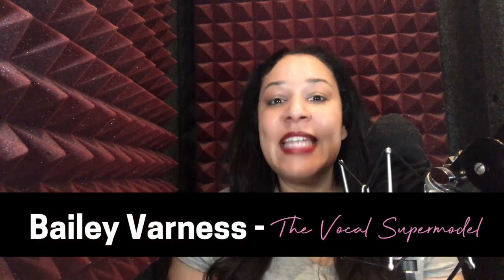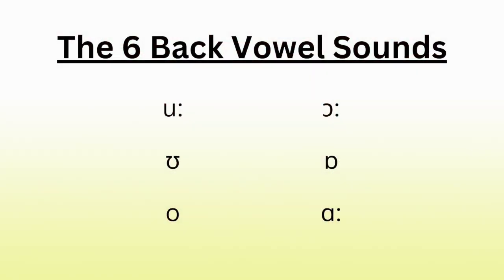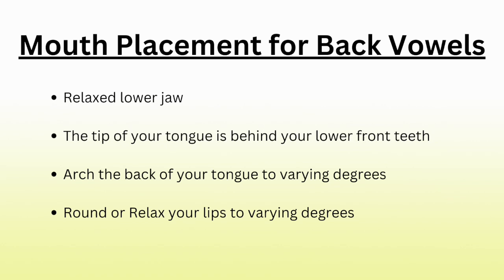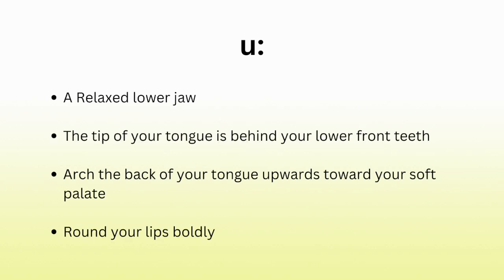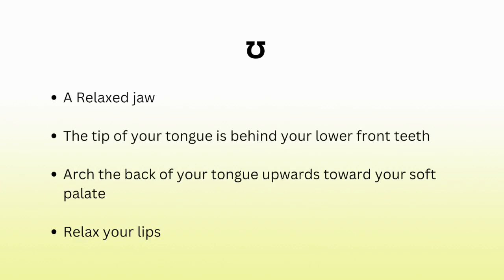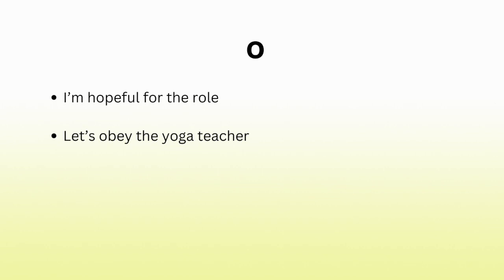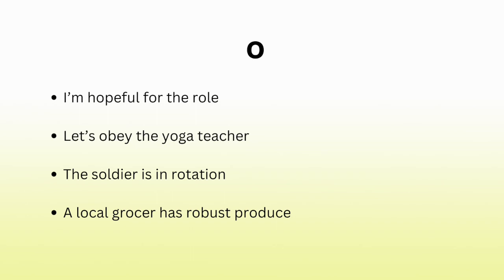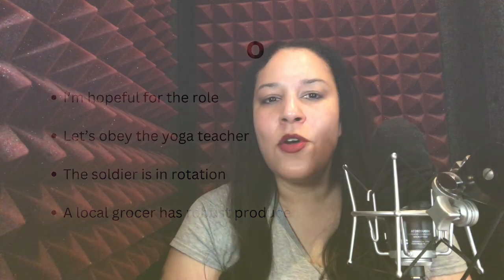Back Vowels - Part 4, Perfect American Accent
Back Vowels are the next step on our American Standard journey. Perfect the sounds in this video and you’re on your way to mastering the General American Accent!!!

Here is the link to the Intro Video that I mentioned in this video to get the “Before Paragraph” do your assignment

And here is the link to get access to your copy of your “Perfect American Accent Workbook”

00:00 Intro to Back Vowels
04:08 u: as in You
07:28 ʊ as in Put
10:29 o as in Obey
13:40 ɔ: as in Law
17:15 ɒ as in Pop
20:22 ɑ: as in Spa